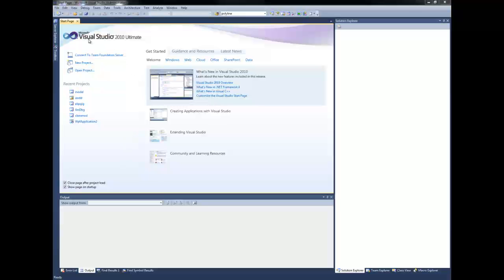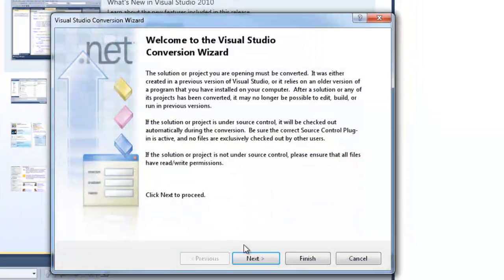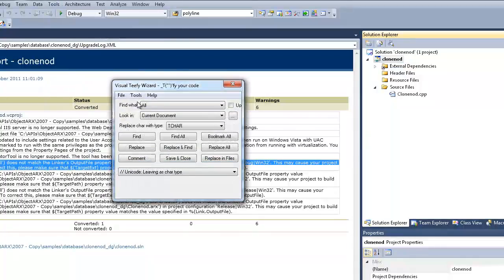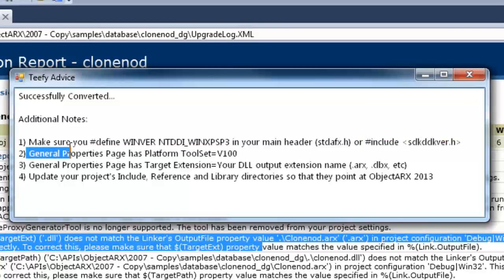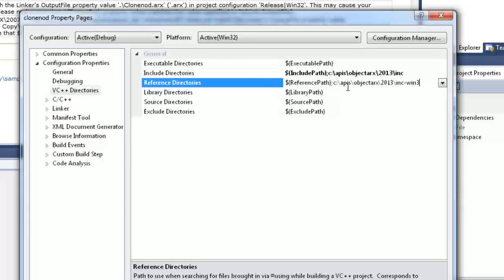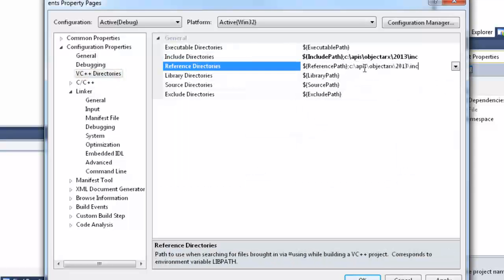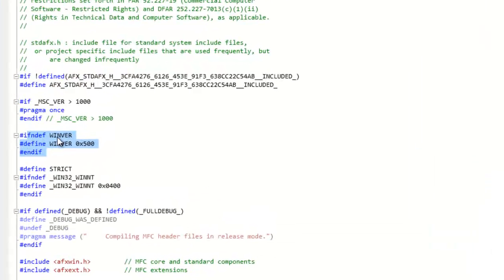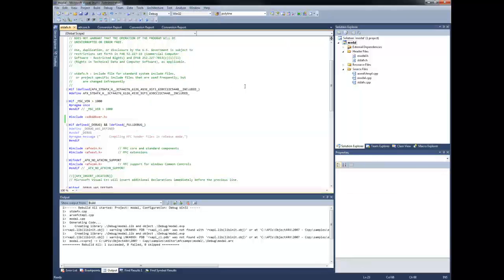Migrating to AutoCAD ObjectARX 2013/2014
Fenton Webb explains the how to port your pre-AutoCAD 2013 ObjectARX plug-ins to AutoCAD 2013/2014. Download the revised Visual Teefy tool described in the screencast